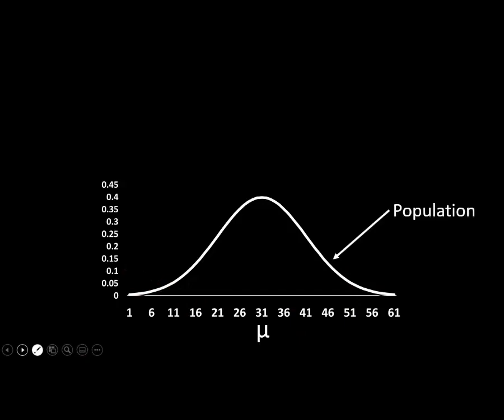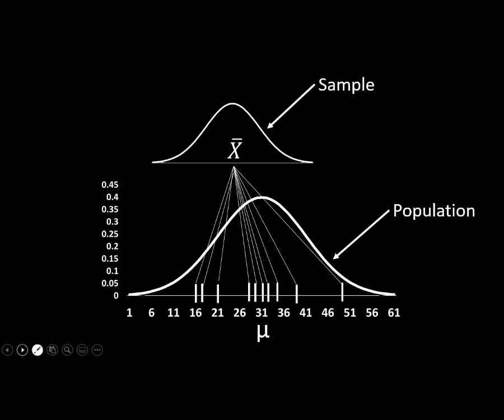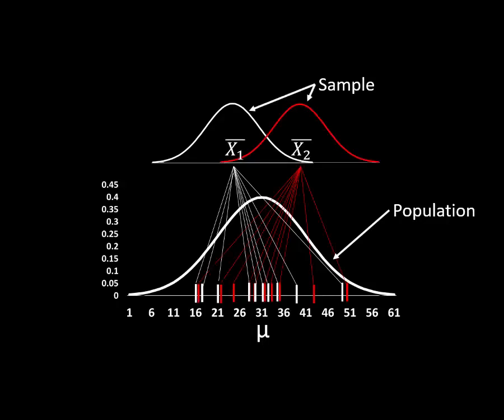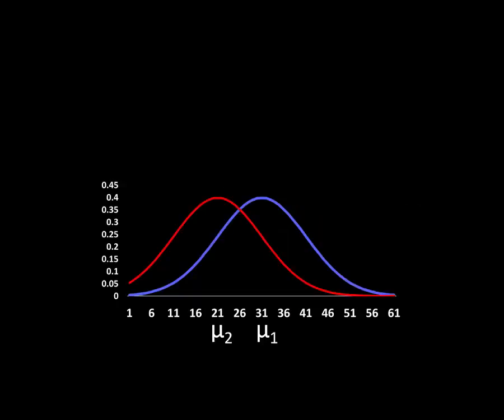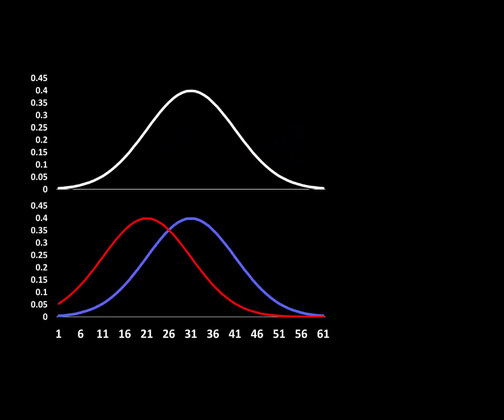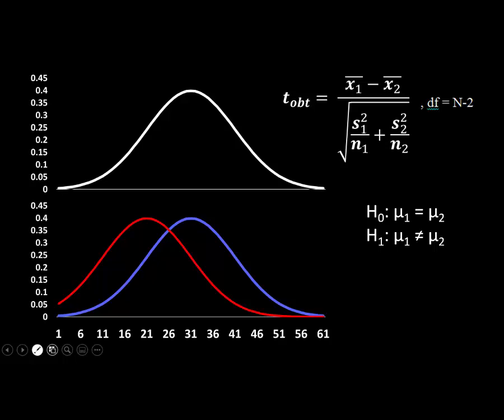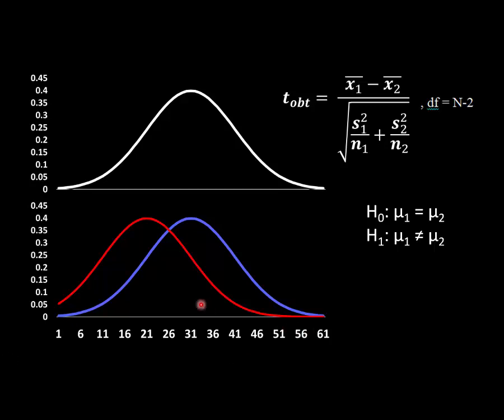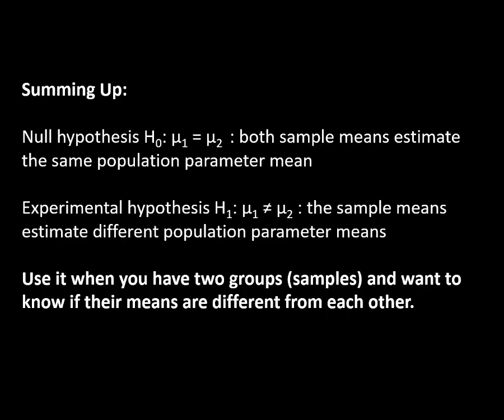Null Hypothesis Significance Testing IV: The Independent Samples t Test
The independent samples t test (t-test), foundational test for experimental probabilistic science. Understanding this test is critical for understanding more complex situations and analyses such as ANOVA and regression.